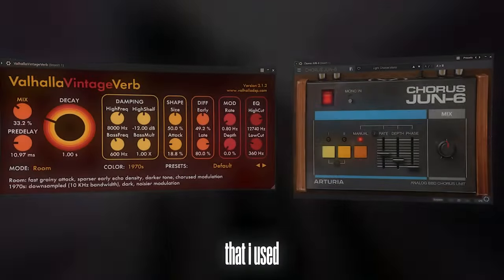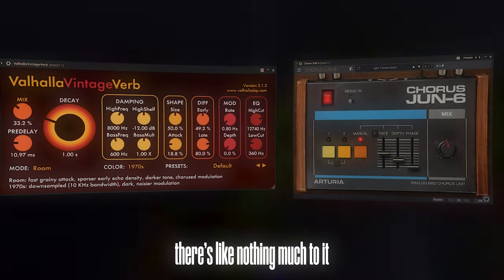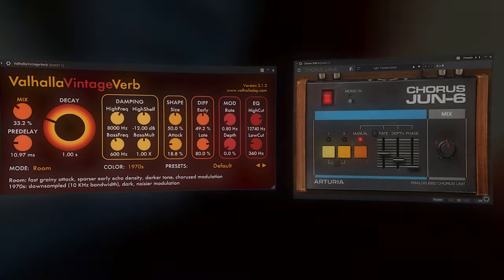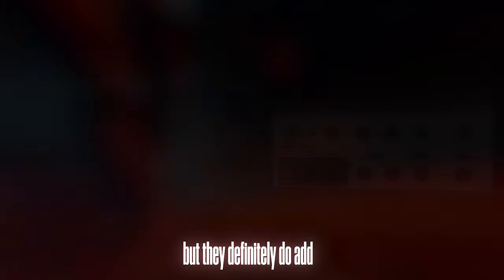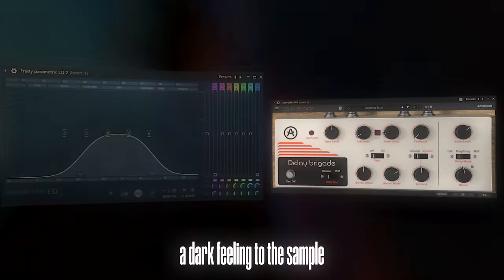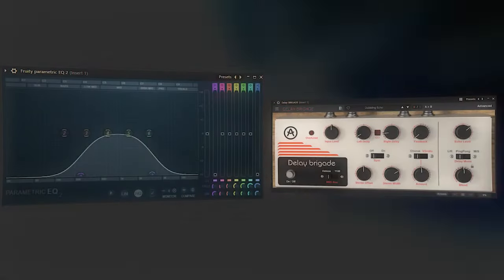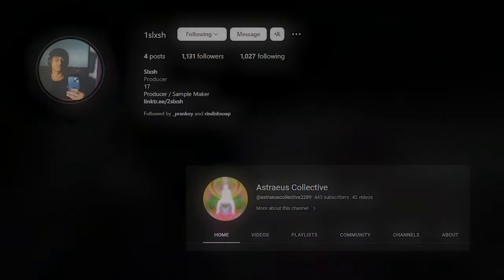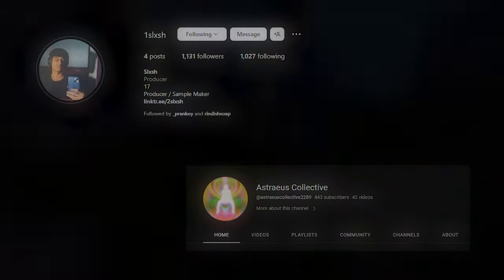E005: SLXSH - "holster" sample breakdown